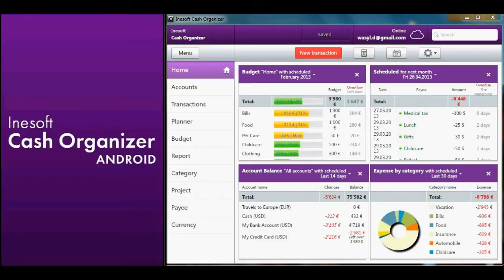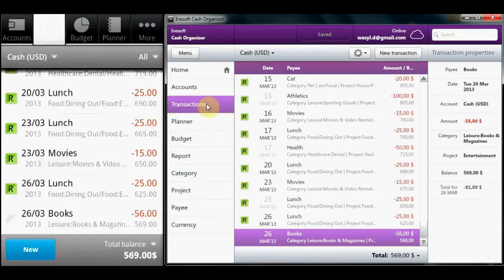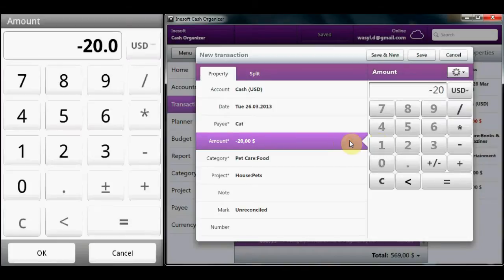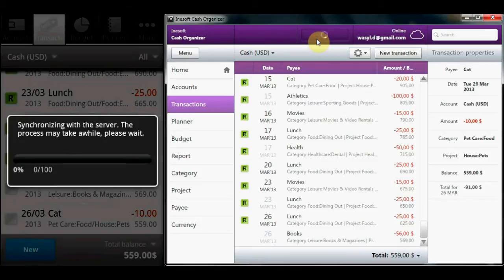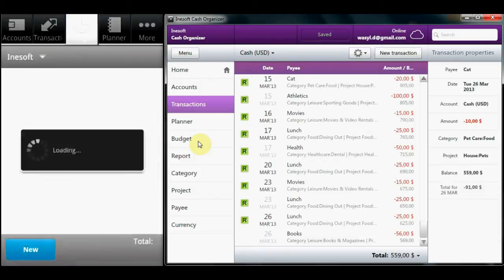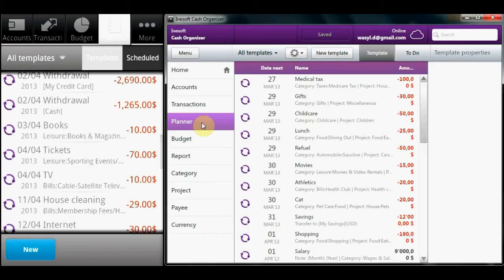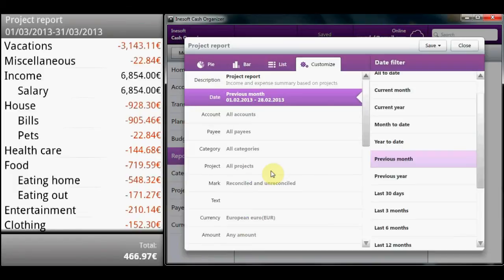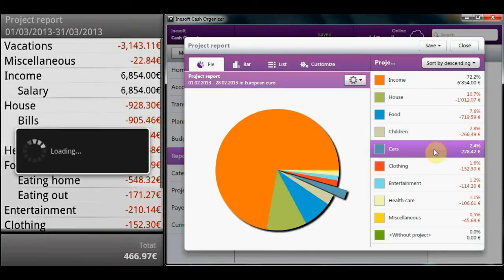Inesoft Cash Organizer ENG Demo Android + Desktop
Finance for personal and business use with full online and offline applications for the desktop and Android devices